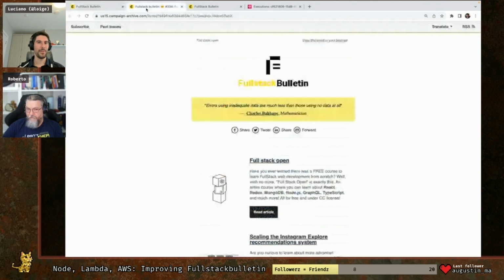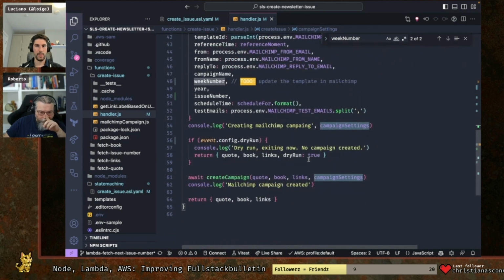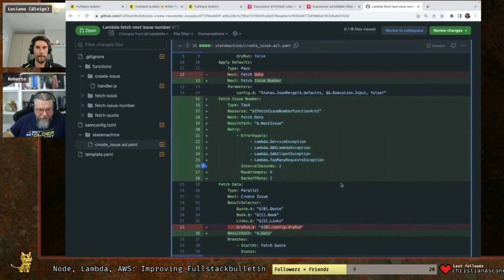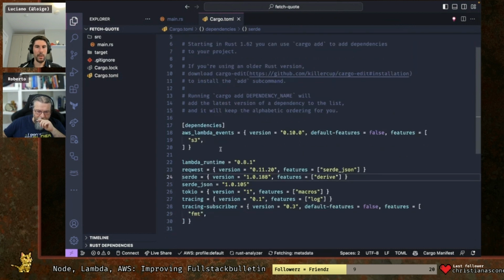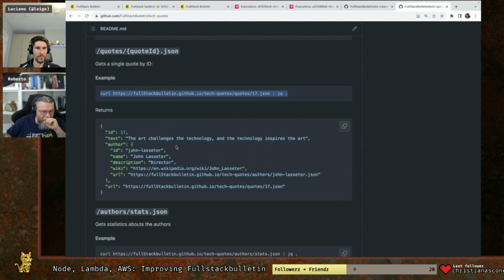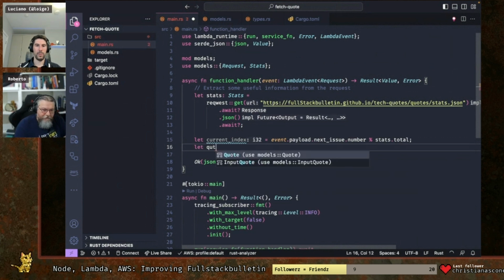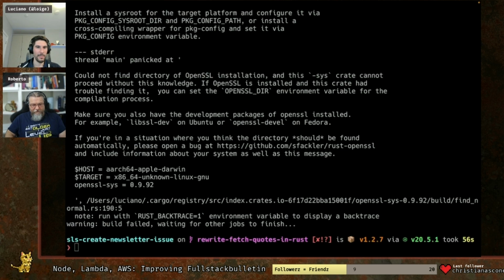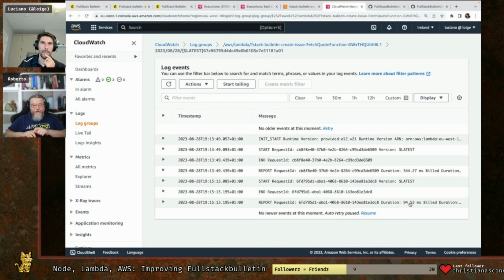Fixing Fullstackbulletin.com part 9 - Twitch Live Stream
In this final session, we finished refactoring the full-stack bulletin workflow. We started to use the issue number that was provided by our new Lambda written in Rust and refactored the structure of the Step Function State.  Finally, we also rewrote the "Fetch quote" Lambda in Rust and switched some of our Lambdas to ARM.